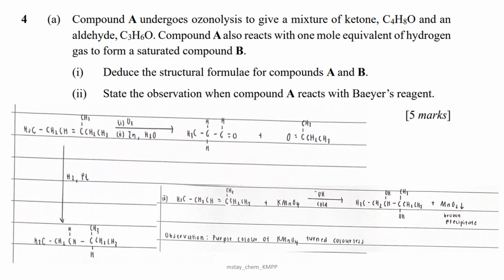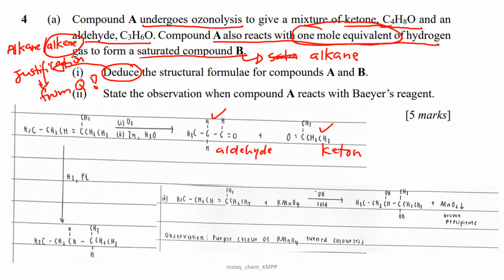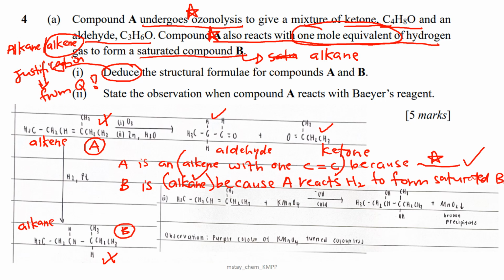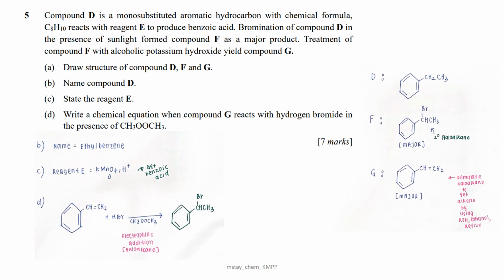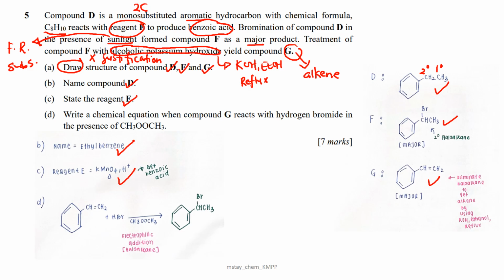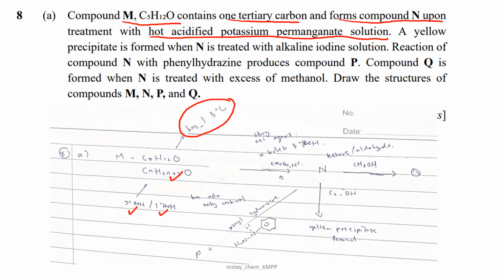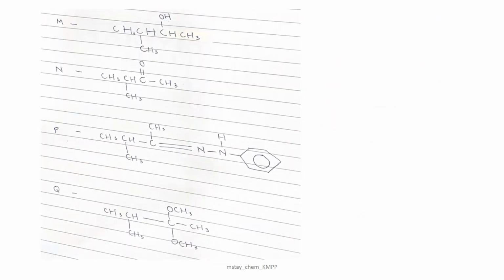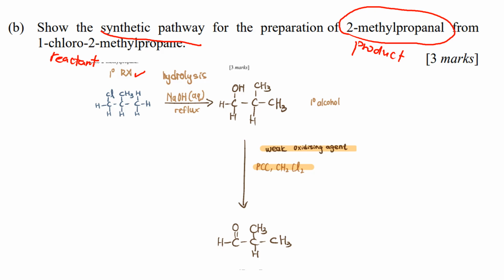Bengkel Pecutan 1 SK025 24 25 Q 4, 5, 8